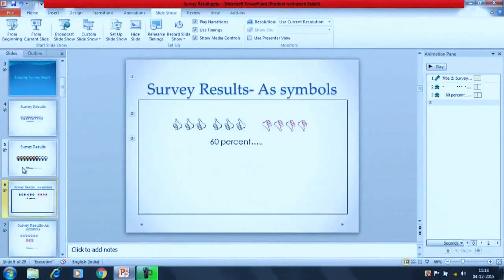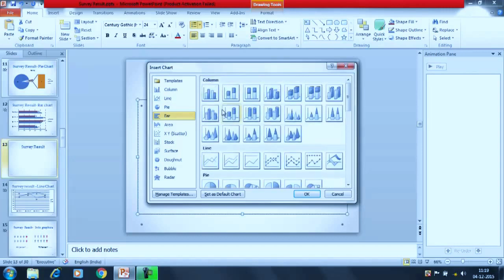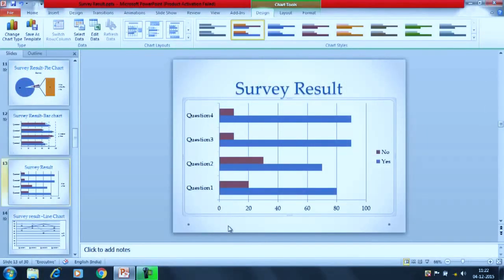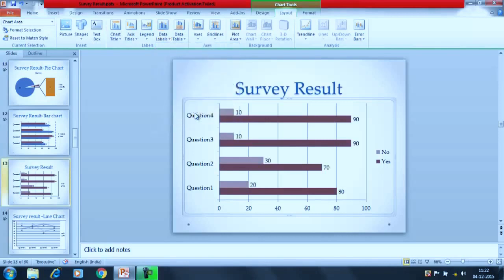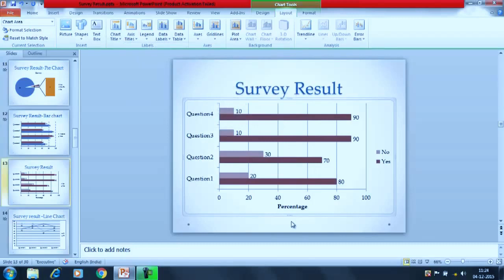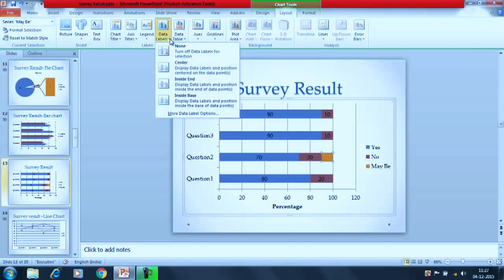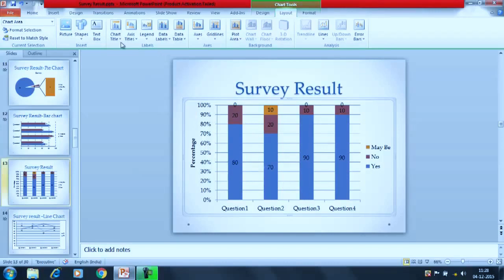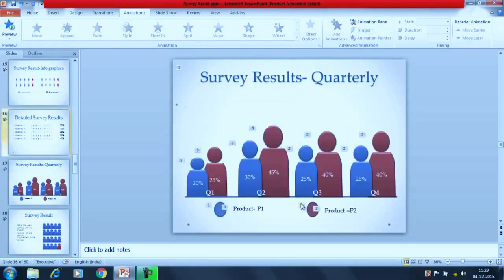Learning PowerPoint Advance Tips and Tricks | Showing Survey Result | Step to Show Survey in PPT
ADVANCED POWER POINT TIPS AND TRICKS
SHOWING SURVEY RESULT WITH THE BAR CHART

How to show survey results with the help of Bar chart,
Bar chart of yes and No results,
How to create the survey results with Bar chart,
How to adjust the series,
Changing layout of the data,
How to add more category to the data,
Changing form of the chart,
Adding animation to the chart,